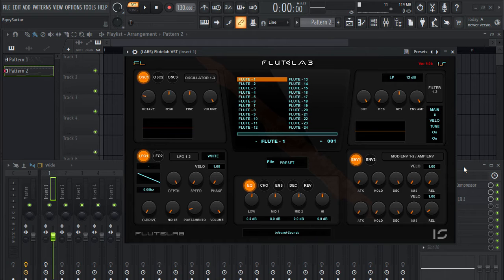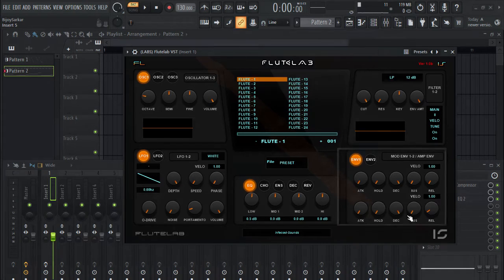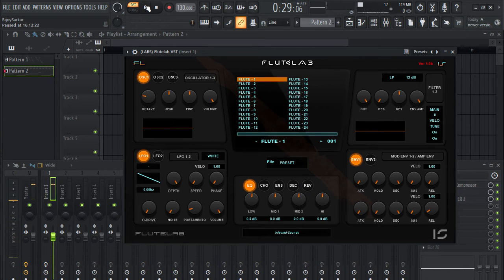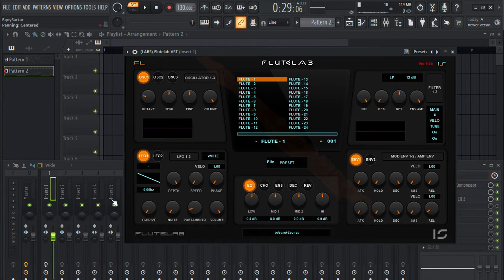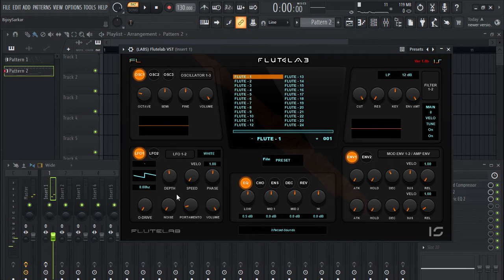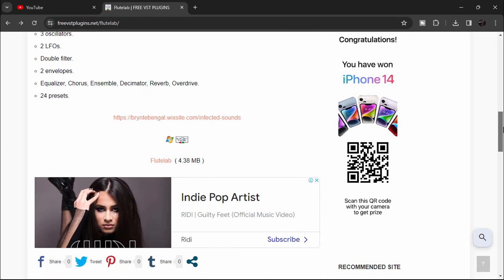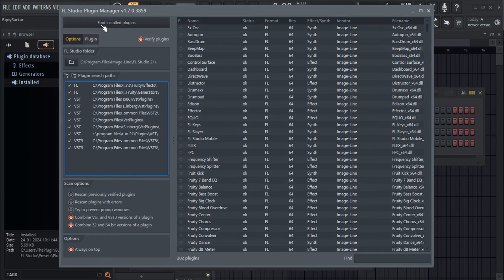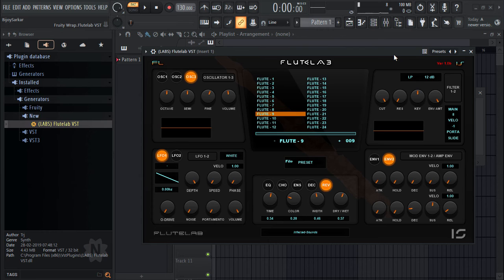Actually Good Sounding Flute VST Plugin | FL Studio 21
In this how to Video Tutorial, I will show you all an best free flute vst plugin. Flutelab is an flute free vst plugin available to download free and I wll also show you how to download and install free flutelab vst plugin vst plugin of fl studio 21.

Full Demo Flute
05:37

If you are looking for the best free vst plugins for music production, you should check out thepluginguy Tutorials. thepluginguy reviewed and rated hundreds of free vst plugins, from effects vst to string vst, and from pitch shift to free vocal harmonizer. He also offers free vst plugin download links, and tutorials on how to install vst plugin and use them in Daws like Fl studio 21, Ableton live, cubase, pro tools logic x pro. Whether you are into trap hiphop, EDM, pop, uk drill, you will find the best free vst plugins 2023 and 2024 for your genre and style. FL Studio 21 tutorials for beginners and advanced users, as well as FL Studio tips and tricks. He also shows you free alternatives to popular plugins and paid plugins, so you can save money and still make amazing beats.